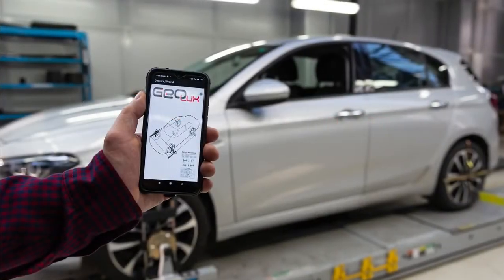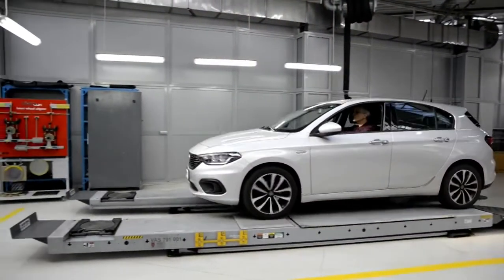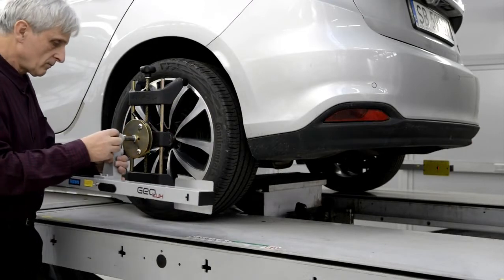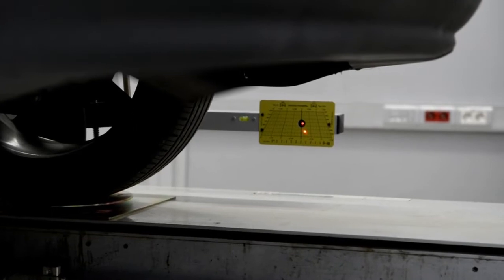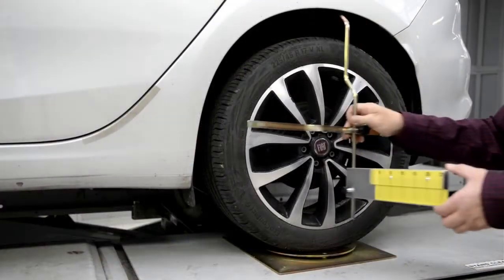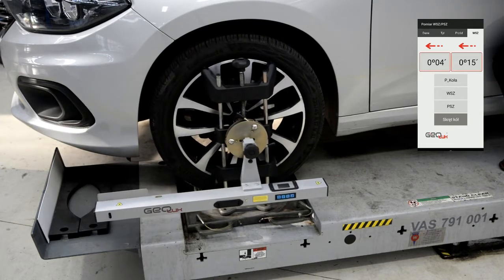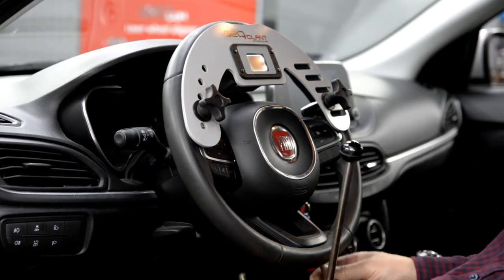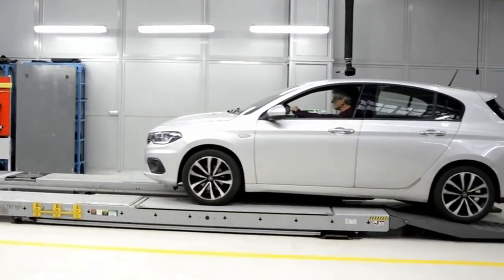Geolux El - laser wheel aligner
GeoLux El is a laser device for car wheel alignment.
It provides fast and very accurate measurements. The use of a smartphone (tablet) as a control unit is not obligatory, but it brings many additional possibilities such as: access to the database, printout of the test report and others.
Useful for anyone who repairs suspensions in passenger and commercial vehicles.